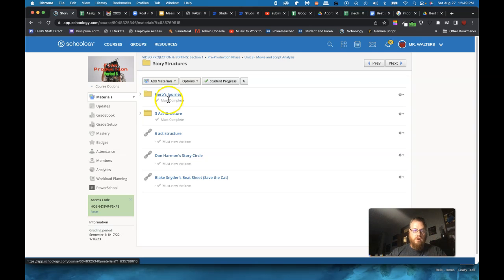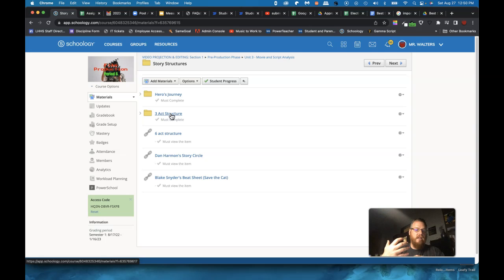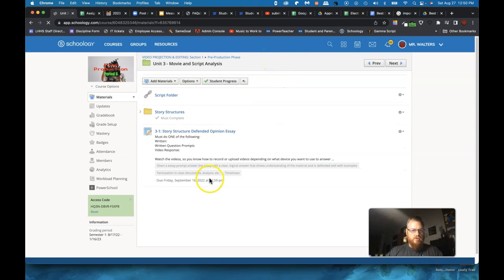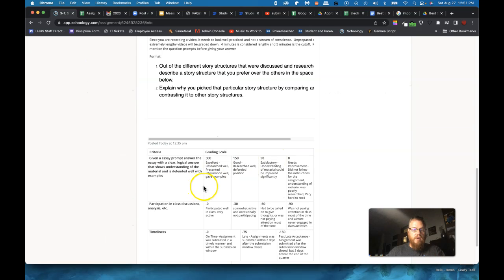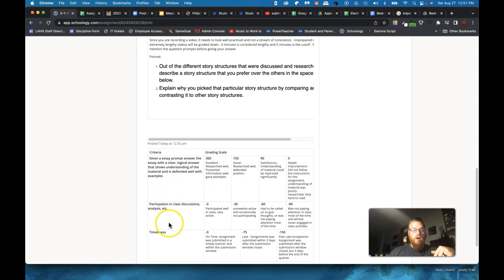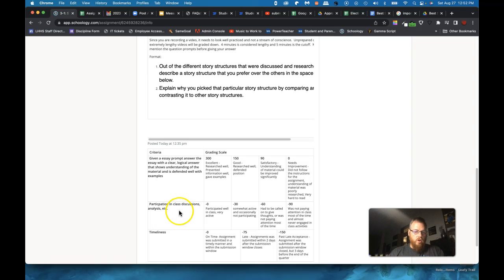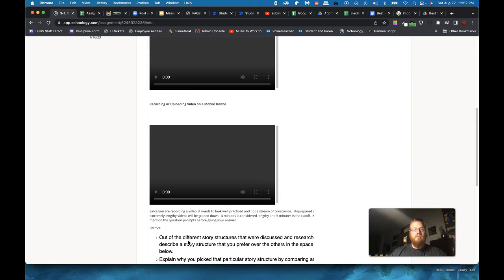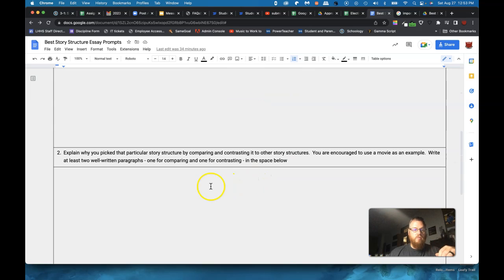Movie Script and Analysis Intro